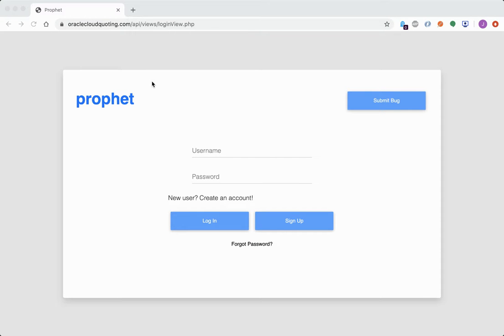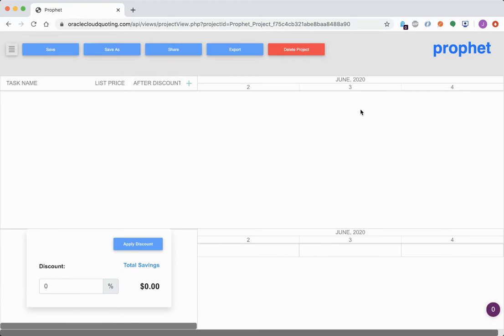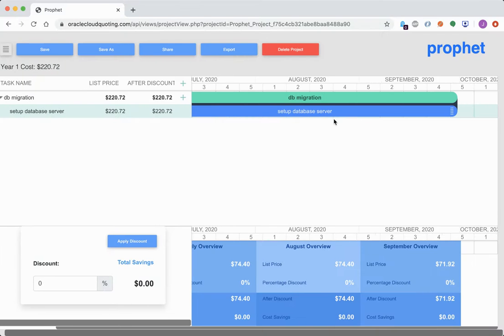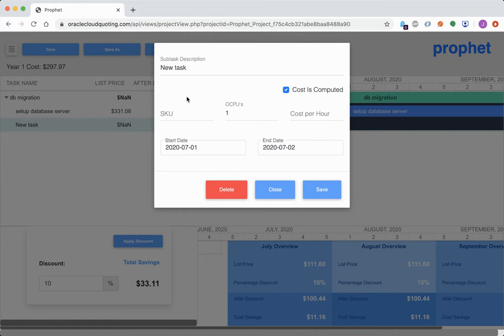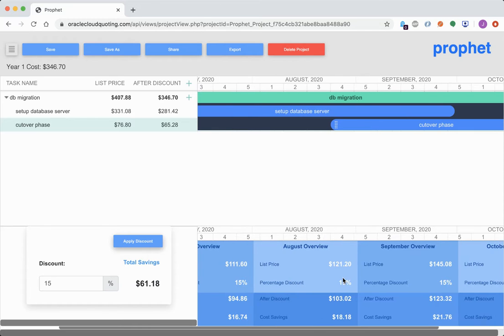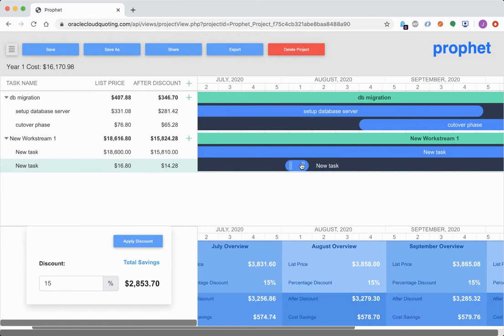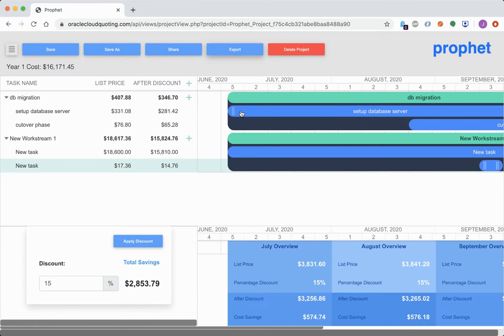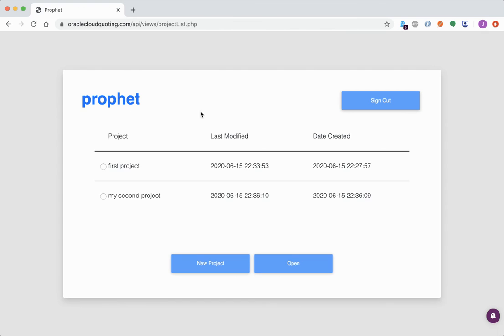Prophet Cloud Quoting product walk through by Hi Dev Mobile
Real time cloud quoting for Oracle reps to accurately price cloud workloads & close deals faster.

Insert variables such as cloud service, hourly rates, ocpus, discount percentage, etc, to get the accurate monthly cost of the project. Then, simply export to a pdf or excel to send to your client.